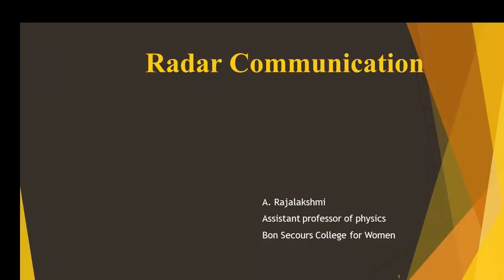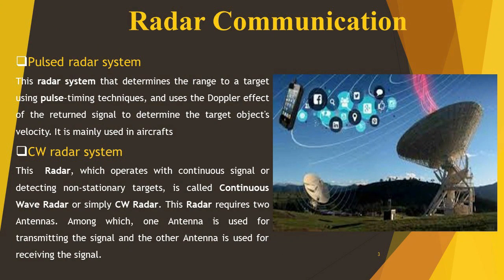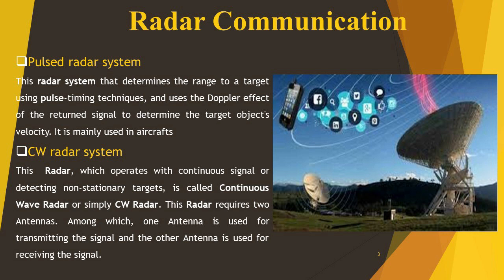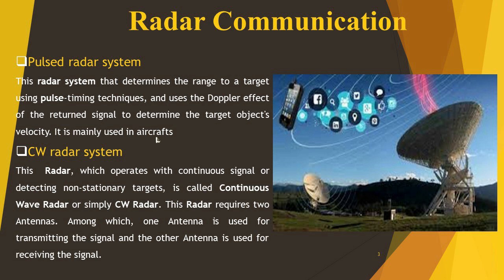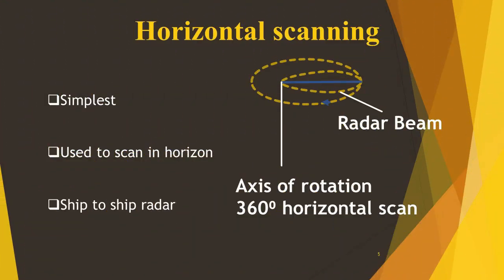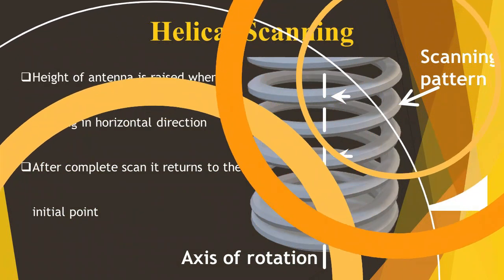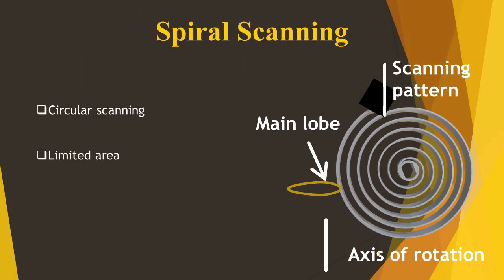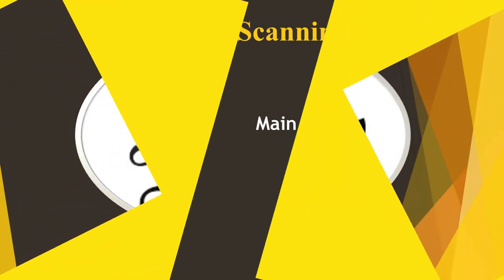Antenna Scanning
Radar Communication, Antenna Scanning, Bon Secours College for Women,
e-Content